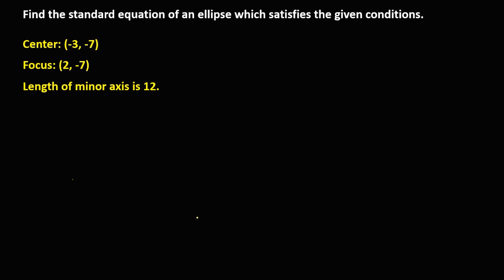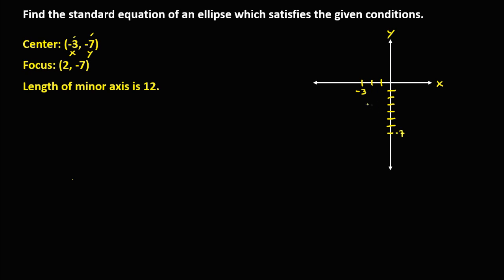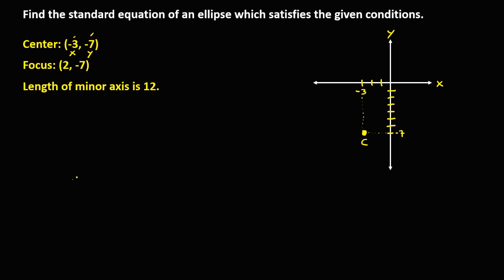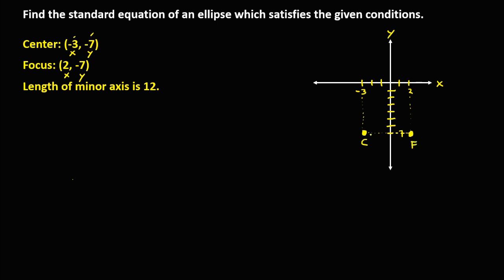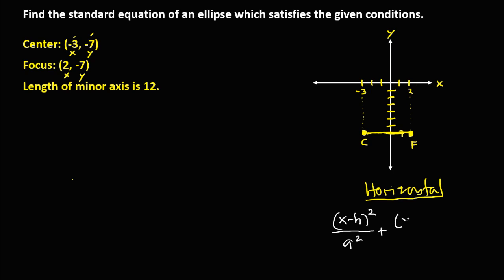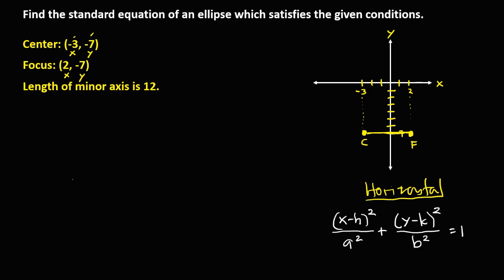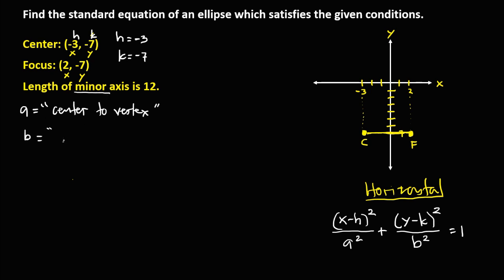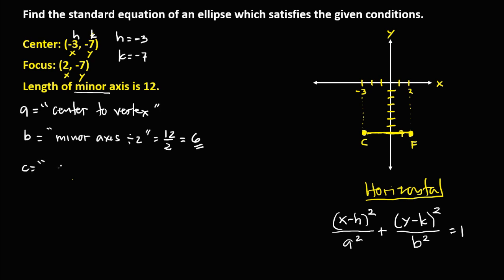WRITING STANDARD EQUATION OF AN ELLIPSE || CONIC SECTIONS